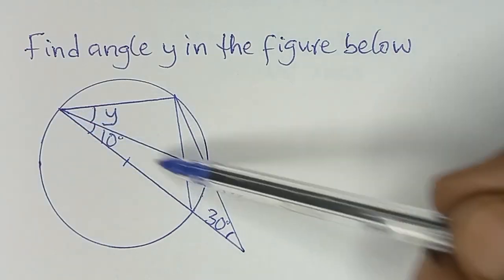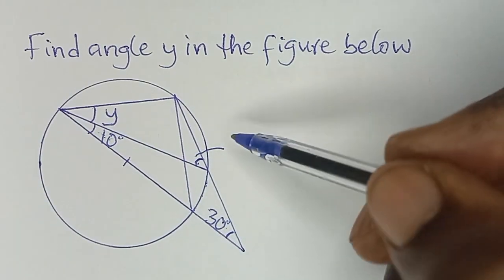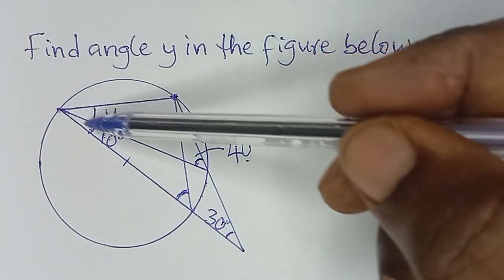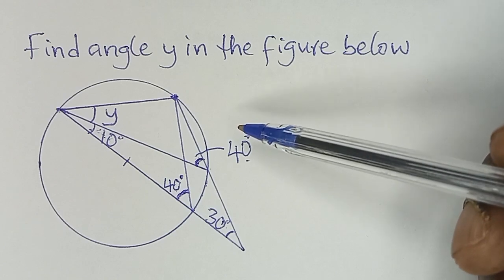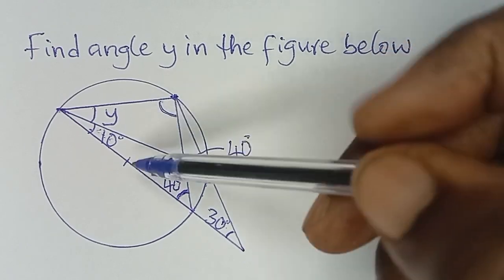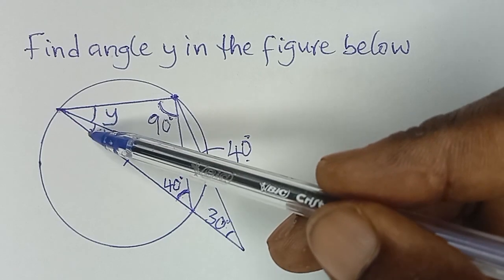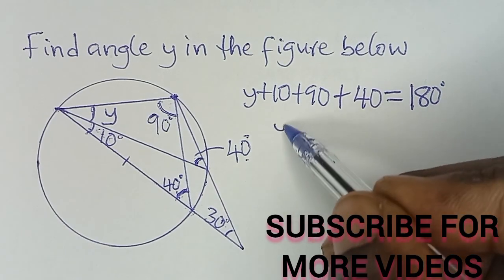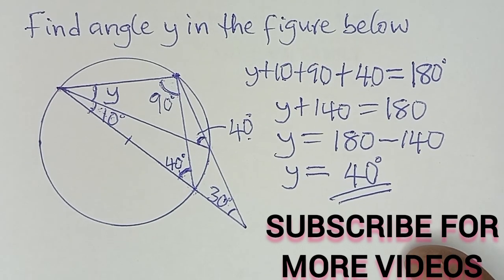Tricky But Easy Circle Geometry Question | Angles & Theorems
Unlock the secrets of circle geometry! In this video, we break down essential concepts including the relationship between exterior and interior opposite angles. Whether you are preparing for a geometry exam or just want to strengthen your math foundation, this step-by-step guide makes complex circle theorems easy to understand.

​Essential Theorems: Understanding the relationship between angles and  lines
​Practice Problems: Walking through example to  improve your knowledge.

For more understanding of how to solve circle geometry questions by applying circle theorems, checkout my playlist/course through this

Have a specific geometry question? Drop it in the comments below!